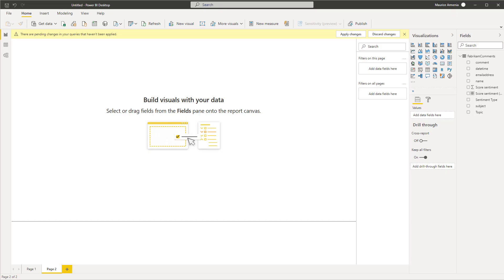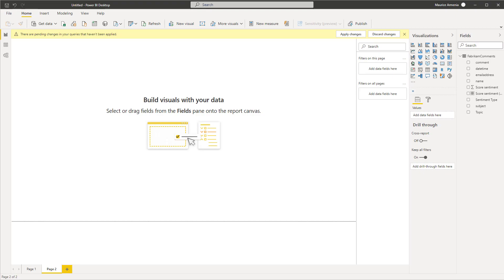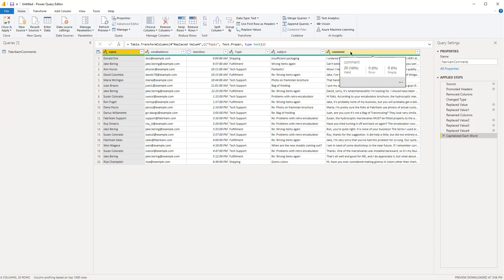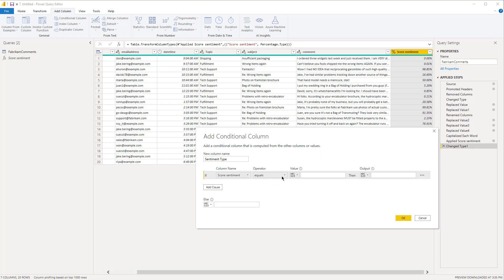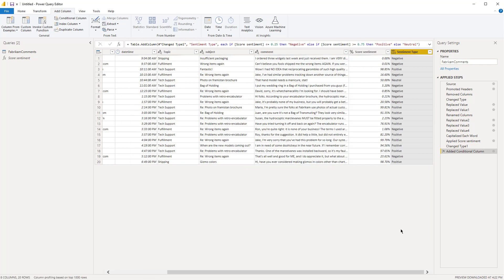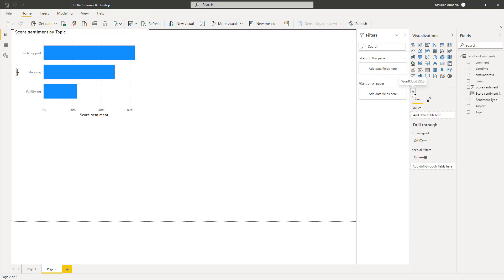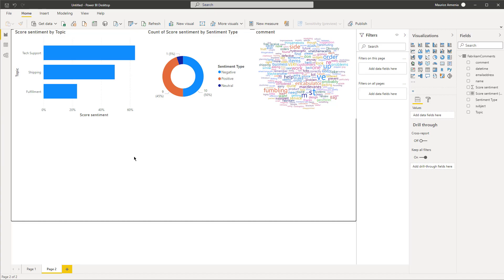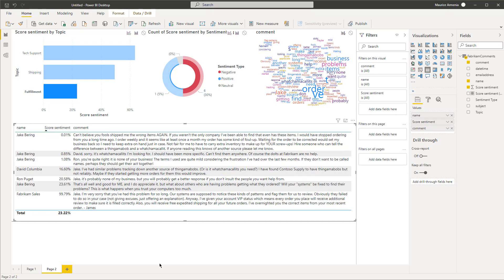Sentiment Analysis with Power BI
Here I'll show you a quick and easy way to add a sentiment score to text input.  The text input could be from a survey, review, or social media mentions.  Power BI has a powerful premium feature called Text Analytics that allows this.  This is a quick video, I did some simple visualizations here (definitely could be improved but would need to spend more time).  The purpose here to show you a practical use case for this feature.  I feel this is a powerful technique and can be extremely helpful in problem solving and finding ways to improve your business, product, or services.

Also, looking forward to getting to know everyone that checks out my videos.